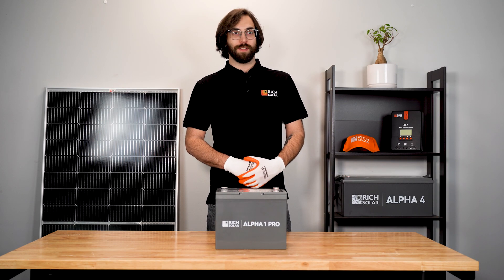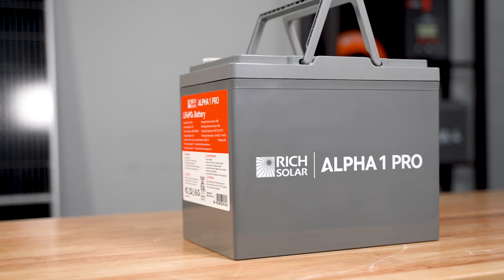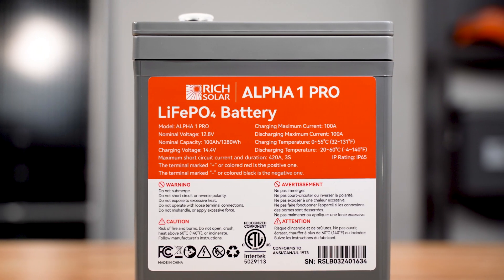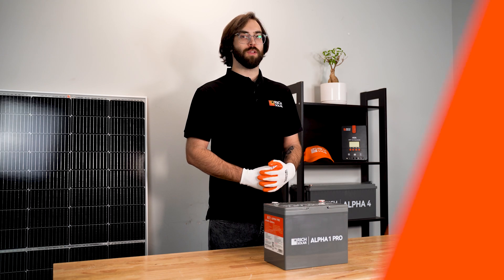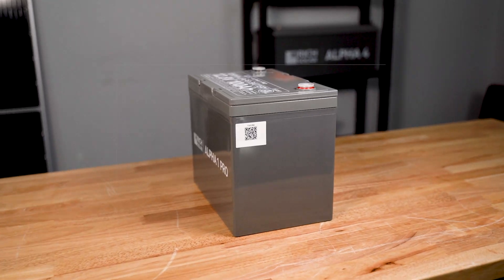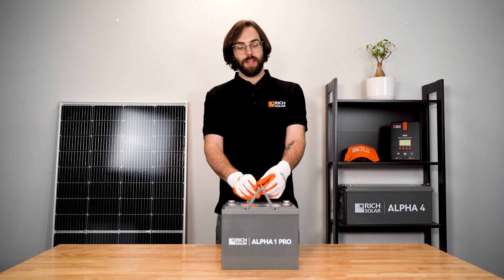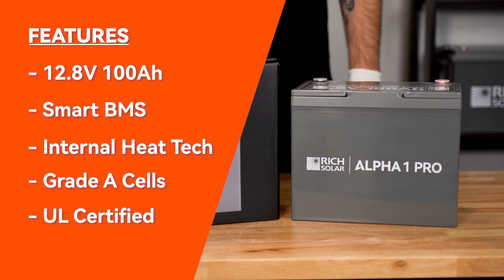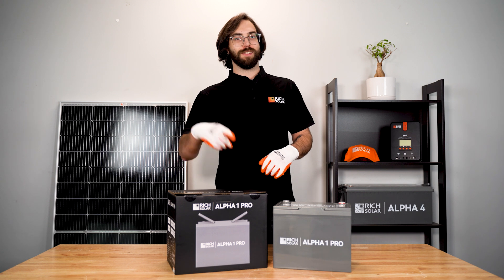UL-Certified 12V LiFePO4 | NEW RICH SOLAR Alpha 1 Pro Battery Overview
Introducing the RICH SOLAR Alpha 1 Pro Battery!

Our new 12V 100ah battery is now UL certified and packed with amazing features. It includes internal heating technology and built-in Bluetooth monitoring, making it easier than ever to manage your power needs.

Check it out and see how it can improve your solar setup!